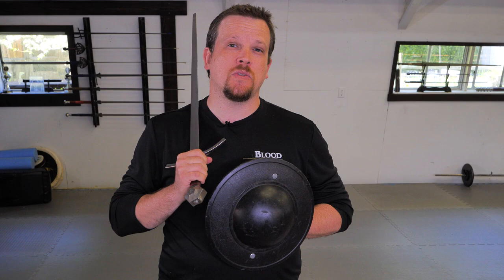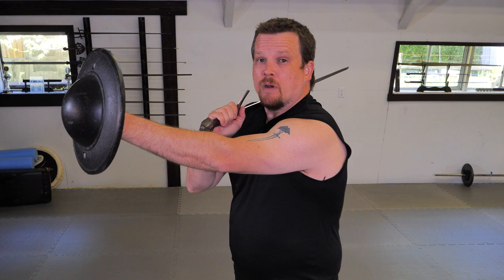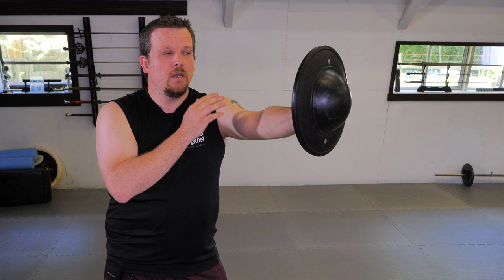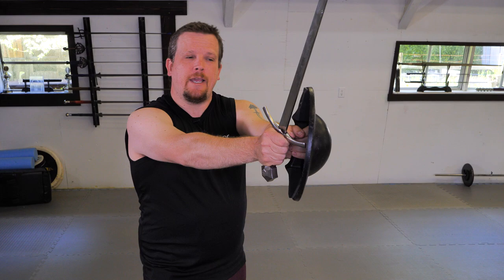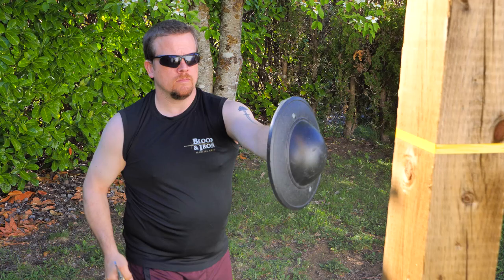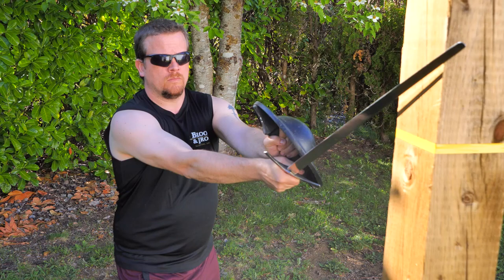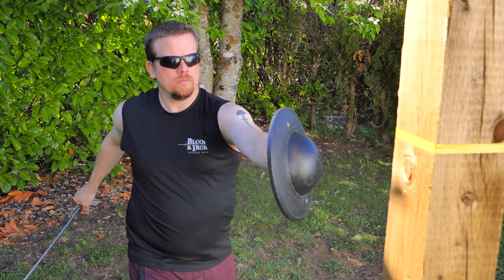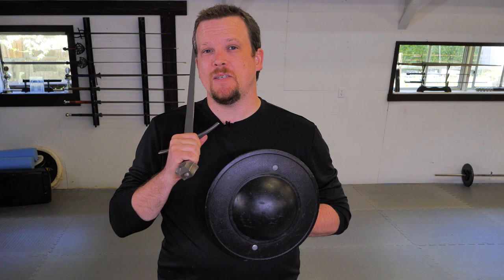Gold Medalist Teaches How to Train Buckler (Shield) Control